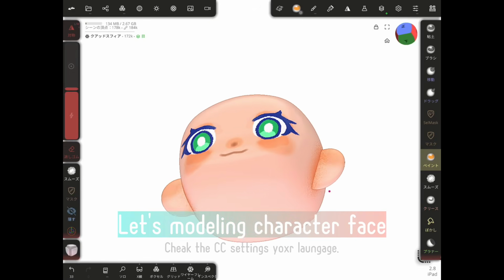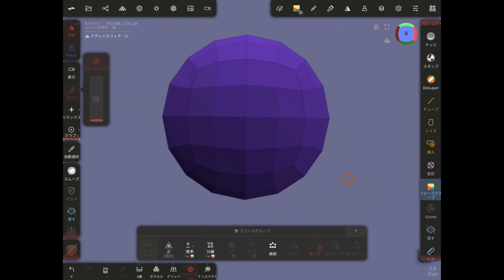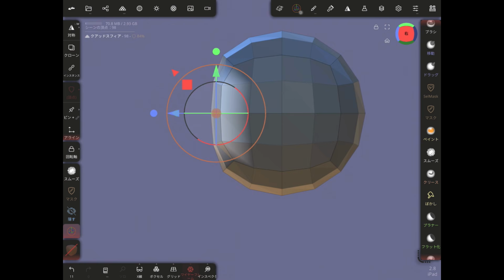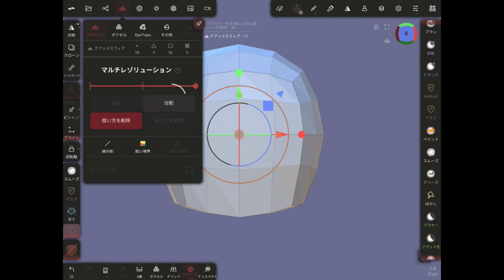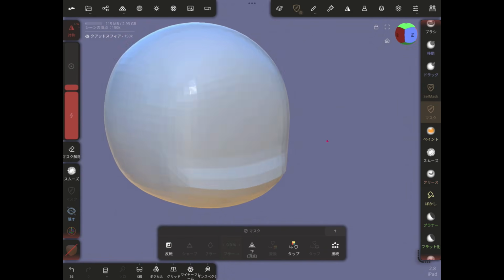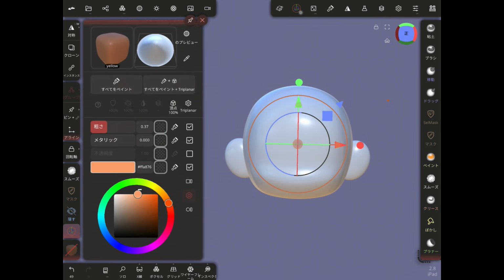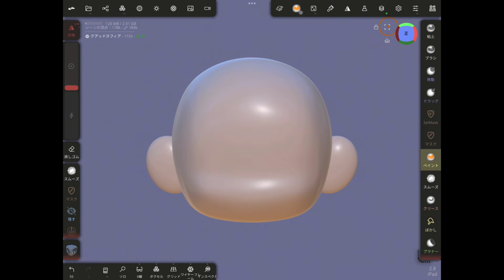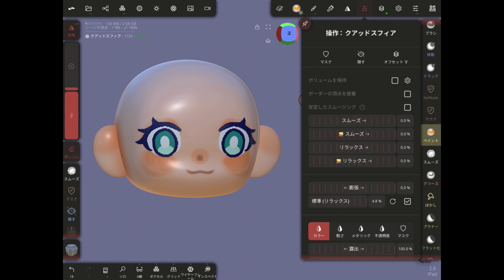How to Sculpt a Cute Face in Nomad Sculpt Step-by-step Tutorial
This video uses auto-translation, so there may be some errors

Discover how easy 3D modeling can be! In this tutorial, we’ll create a cute face starting from a sphere.
​What you’ll learn:
​How to use Face Groups to define shapes.
​Using Layers and Paint tools for detailing.
​Perfect for beginners who want to master the basics while making something cute!